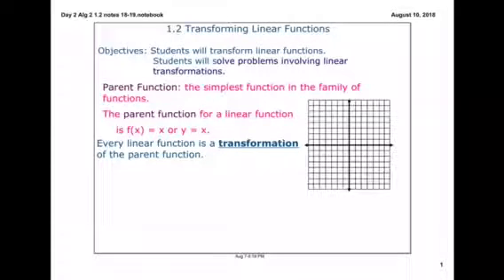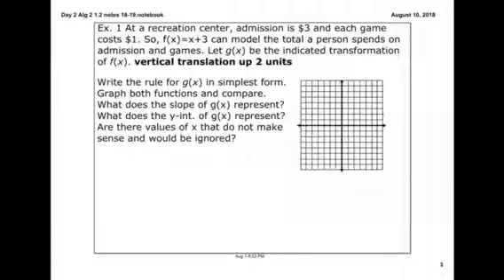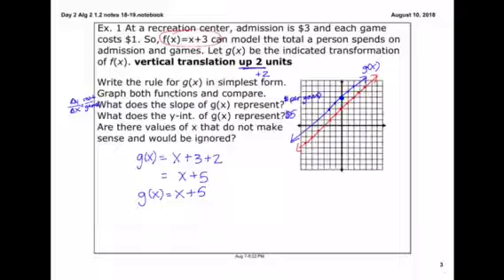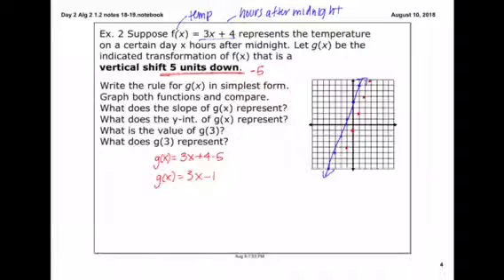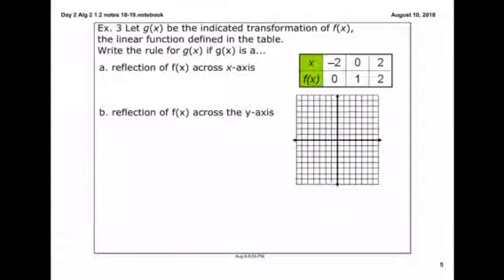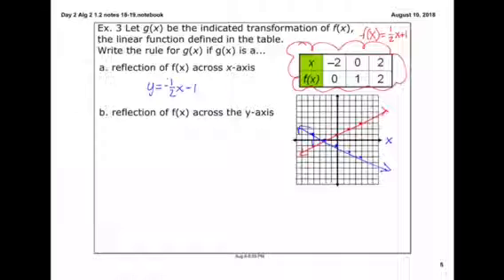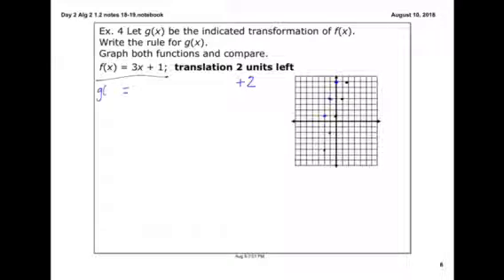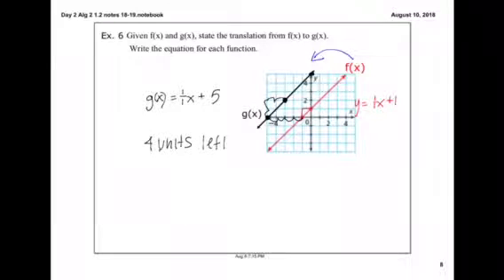Alg 2 Unit 1 Day 2